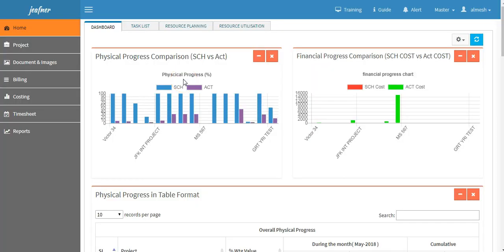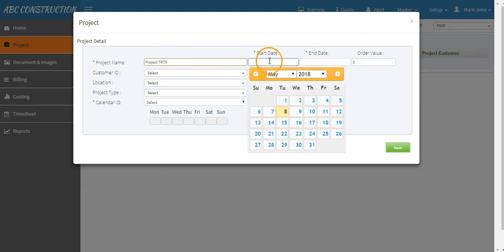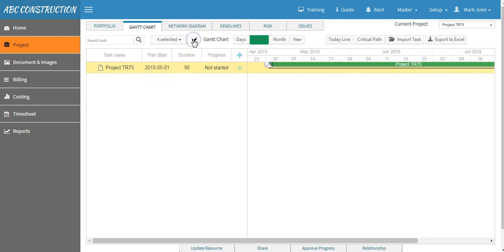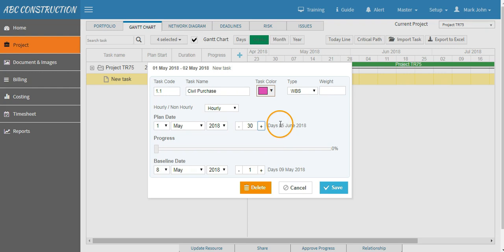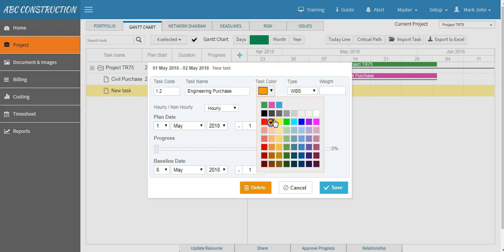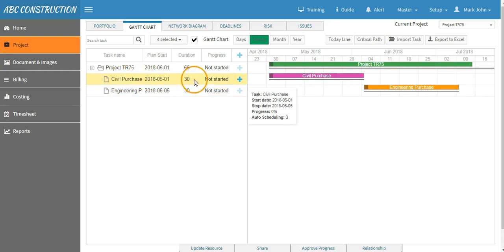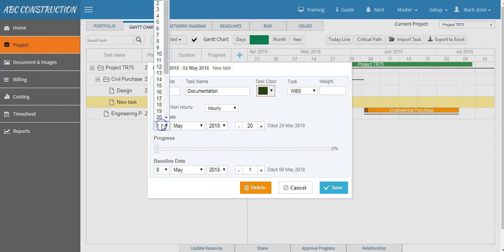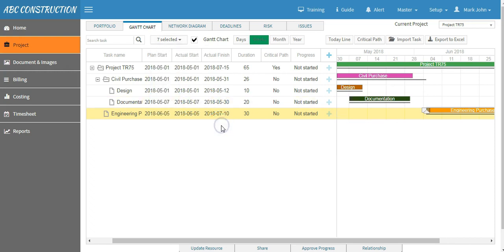Gantt Chart For Project Management | Creating Gantt Chart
What is a Gantt chart?

A Gantt chart is a graphical depiction of project schedule and it’s a type of a bar chart which shows all your project’s tasks dates from start to finish including a project that includes resources, milestones, tasks, and dependencies.

Gantt Chart for Project Management.

Gantt chart is most widely used a chart in project management and these charts are useful in planning and defining the sequence of your tasks that require completion in your project and provides a visual presentation, organized, project tracking, assign tasks.

When to Use Gantt charts.

Gantt chart aids in scheduling, managing, and monitoring your specific tasks and resources in a project. It shows the project timeline that includes scheduled and completed work over a period. The Gantt chart aids project managers in communicating project status or plans and helps ensure the project remains on track.

Creating Gantt chart?

When you log in to Tiemchart project management software, you will come up with a dashboard and you will find all your project’s portfolio presented in a graphical format.

Then select project menu on the left side and you will find a screen under portfolio menu. Under portfolio menu, you will find all your projects and its progress like, start and end dates, percentage complete and so on.

So, when you click on the Add project button, a pop-up menu will come up and you have to fill up certain fields, which you can change everything from the setup option.

Here you can name your project (say you have given your project name as Project TR75), describe it start and end dates, set location, define type of project and also you will be able to state that how many days you will be working in a week, may be 7 days a week, 6 or 5 days a week.

When you save, you will be taken to the Gantt chart tab, where you will have a tabular view format and will see all your task in a tabular format. But, when clicking on Gantt chart option, it will show the Gantt chart view of the task.

Creating Task For Project

When you will click on the plus button, a pop-up menu will come up and you have to fill up certain fields, like task code, task name (Civil Purchase), task color, plan the start and end dates of your task.

If you decide to work for 6 days a week and if your task runs for 30 days, say starting from 1st of the month, then it will automatically take a week off and your task end date will be on the 5th of the next month and not on the 30th of the month that you have decided to start.

Now, let’s us create one more task under L0.
So click on the plus button that is inline to Project TR75, and not under civil purchase otherwise it will create a level under L 1.
Say the task name is Engineering Purchase, give the task code, specify the task color, leave the weight and say this task will also run for 30 days as well.

Now, you can plan to start both of your tasks at the same time under L zero or may specify a particular date on which you want to start your second task.

Say you want to start the engineering purchase after the completion of the civil purchase and the civil purchase ends on 5th of June and suppose we will start our second task form 5th of June when as the first L1 task ends on 5th of June, and save your task.

Now, we have two tasks under L1 that is civil purchase and engineering purchase and let us now create tasks under L1 (Civil purchase).

Click on this plus button that is inline to civil purchase and say the task name is design, give the task code, give a specific color, leave the weight and suppose this will run for 10 days.

Let’s create another task under level 1. So click on the plus button, say task name is documentation, give the task code, change the color if you want, leave the weight.

Give the planned date for this task, say it will run 20 days, and say it will start from 7th of May. And save.

Now, you have Civil purchase and engineering purchase as L 1 tasks, and design and documentation are the sub-tasks under civil purchase. Likewise, you can create other tasks at the required level.

You will have plan start dates, duration of the tasks and progress of your tasks displayed. But you can also add more columns by just simply selecting whichever you need to view like your actual start, actual finish, critical path, etc. and you will find almost all the options which you need to successfully manage your project.